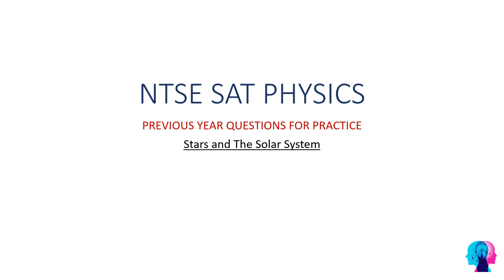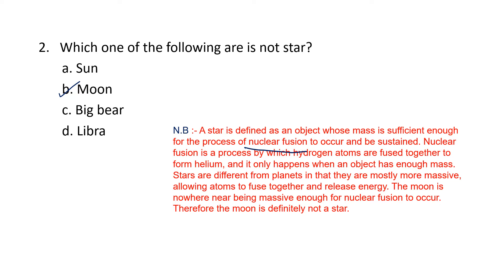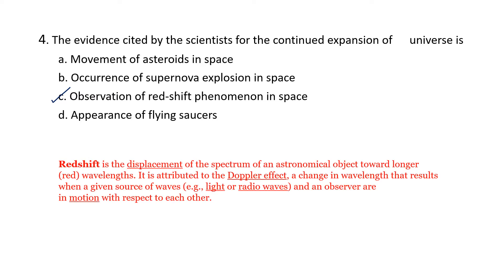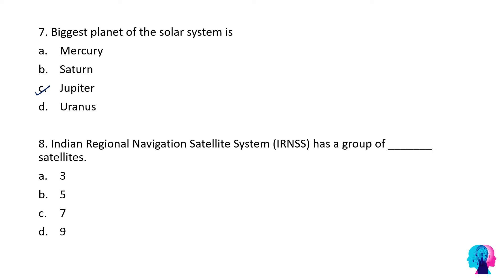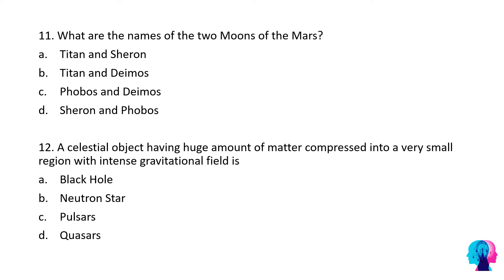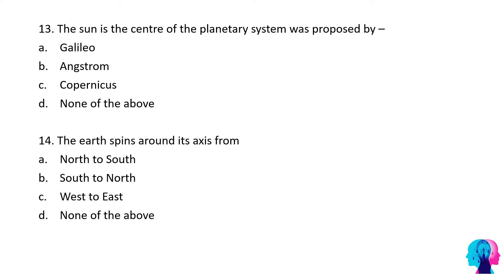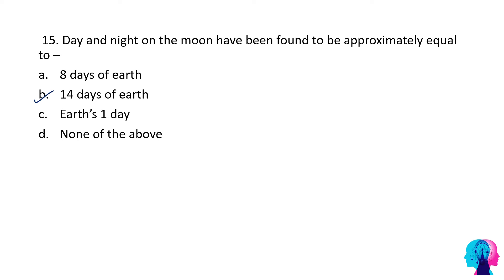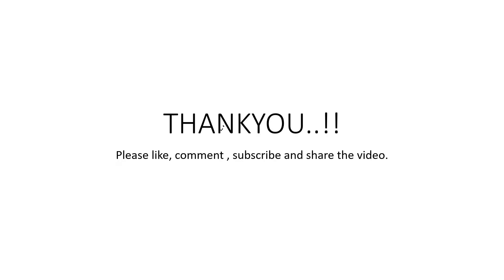NTSE l SAT I PHYSICS I PREVIOUS YEAR PAPERS I STARS AND THE SOLAR SYSTEM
Hello all, This is Shambhavi Misra. In this video , I have discussed few questions from previous year papers of Science from the chapter Stars and the solar system.